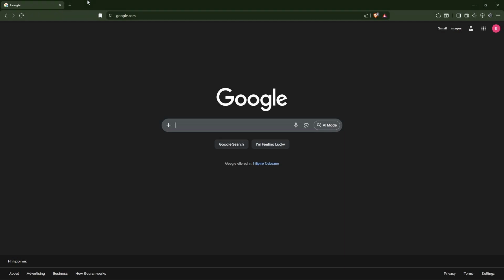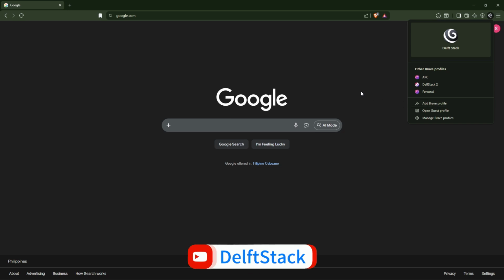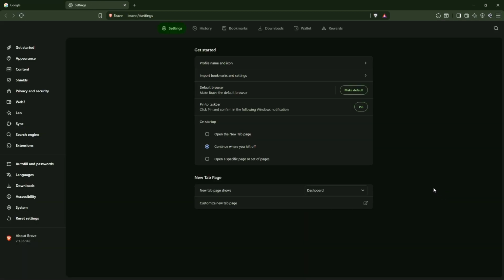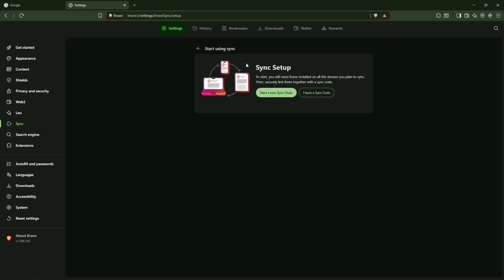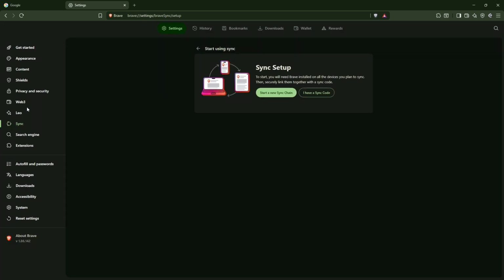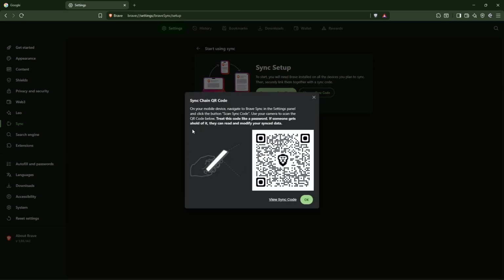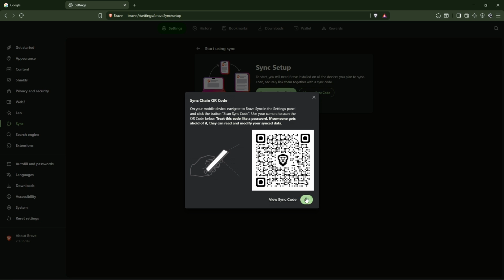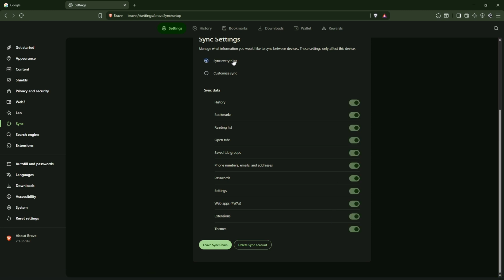How To Sign In To Brave Browser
Want to "sign in" to Brave Browser and sync everything across your devices? 🔄 In this DelftStack tutorial, you'll learn the correct way to do it. Brave does not have a traditional sign-in button like Chrome. Instead, you "sign in" by using Profiles and Brave Sync, which lets you connect your computer and phone using a Sync Code or QR code.

 • Why Brave Browser has no direct sign-in feature
 • How to use Profiles to separate browsing data
 • How to "sign in" using Brave Sync (the real method)
 • How to join an existing Sync chain using I Have A Code
 • How to start a new Sync chain and connect your Phone
 • How to sync your data and choose what gets synced (or sync everything)

⏱️ Timestamps

00:00 Intro. Why Brave has no direct sign in
00:33 Open Settings and find Sync
00:55 Option 1. Use "I Have A Code" to join Sync
01:28 Option 2. Start a New Sync Chain with QR Code

This tutorial helps you:
 • ✅ Sync bookmarks, settings, and data across devices
 • ✅ Move from PC to phone without losing your browsing setup
 • ✅ Understand how Brave "sign in" actually works
 • ✅ Set up Brave properly for a smoother daily workflow